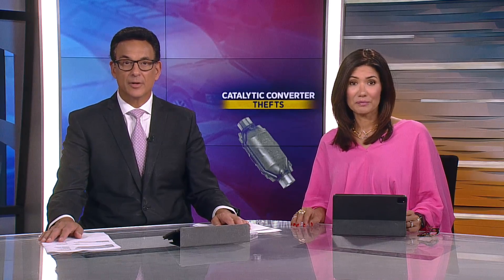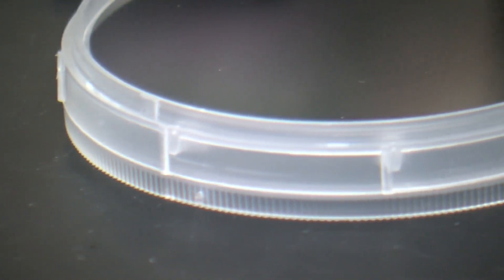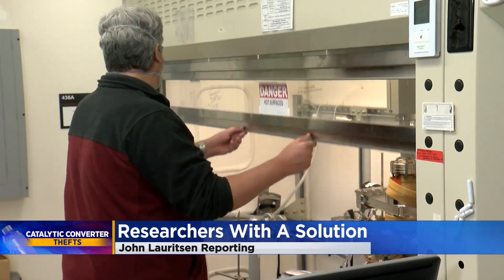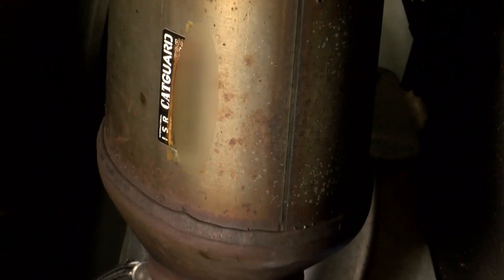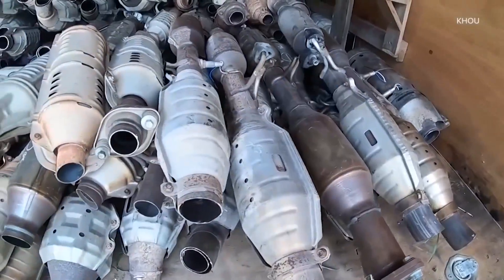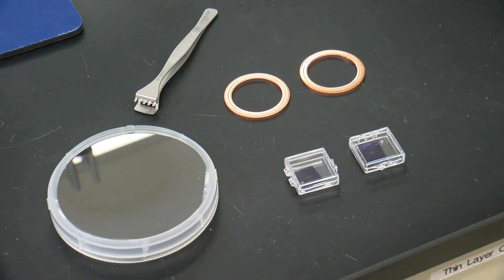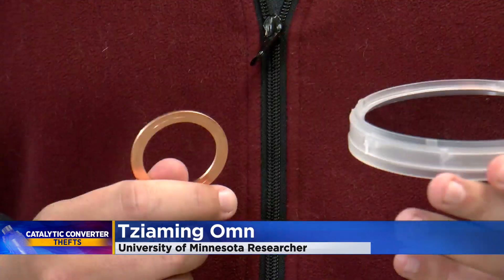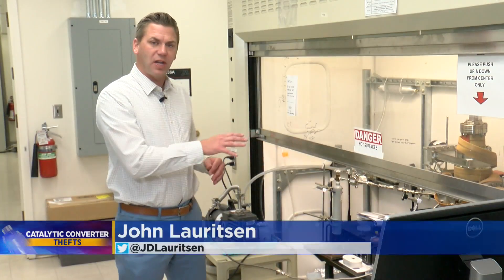U of M researchers looking to reduce catalytic converter thefts awarded $10.6 million grant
In a laboratory on the U of M campus, researchers are using complex equipment to find a solution to a complex problem.